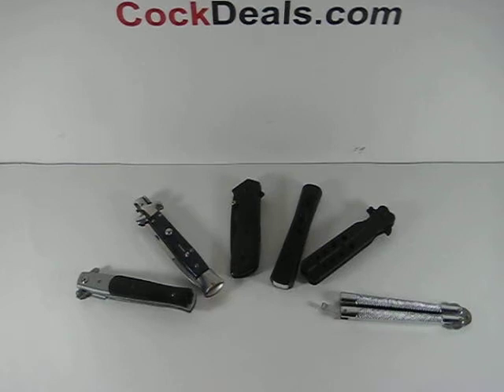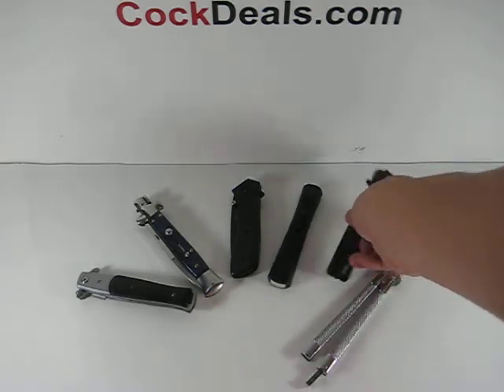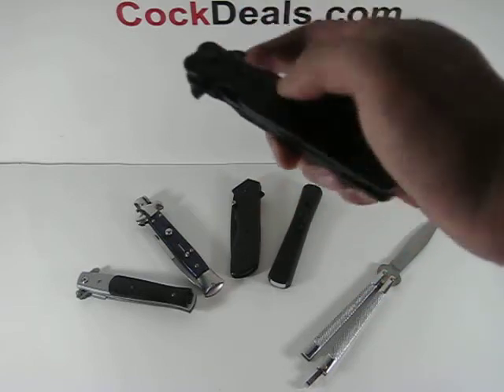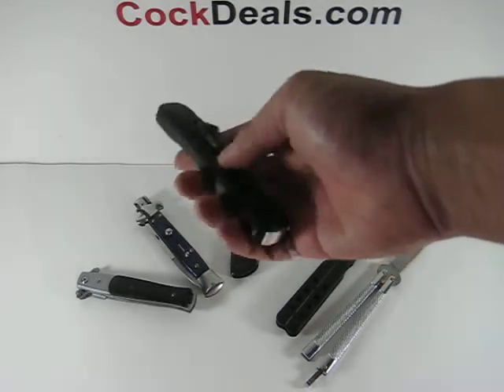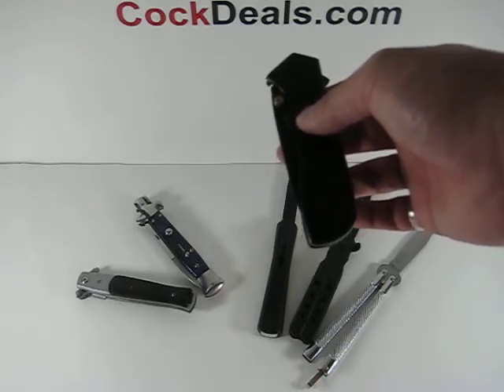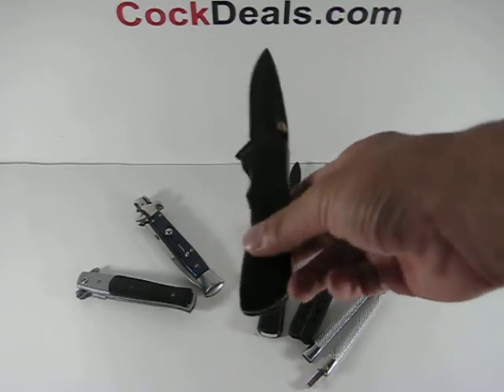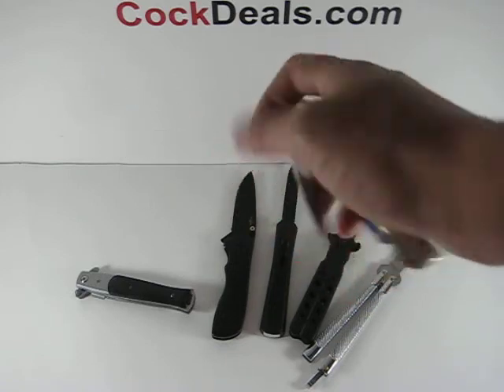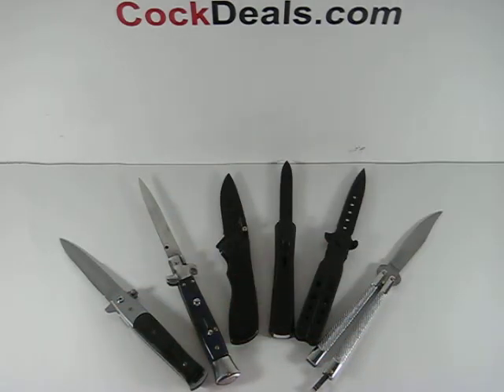Spring Assisted Knife Vs Butterfly Knife Vs OTF Auto Vs Italian Switchblade Stiletto